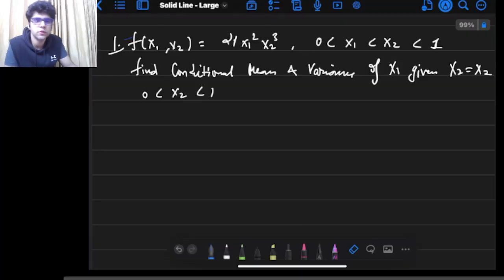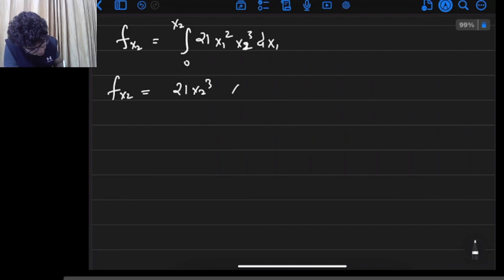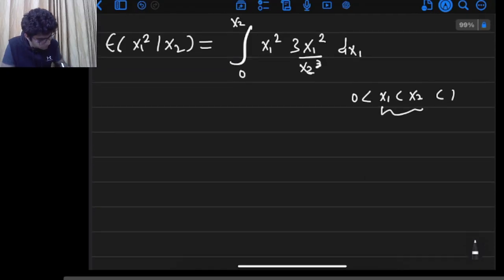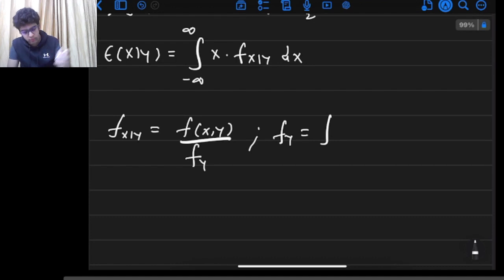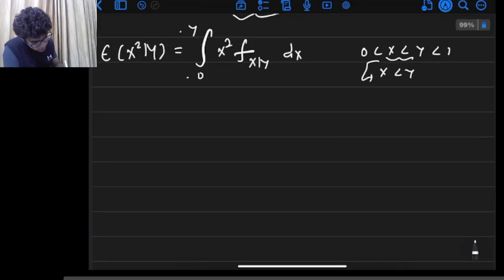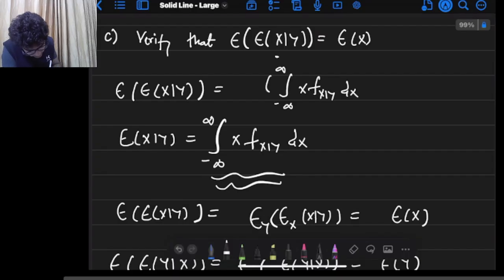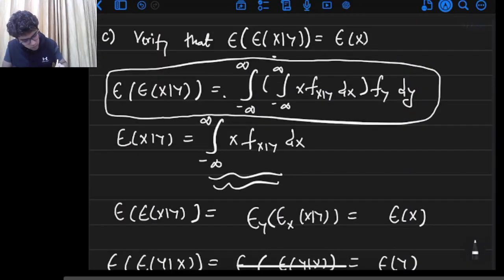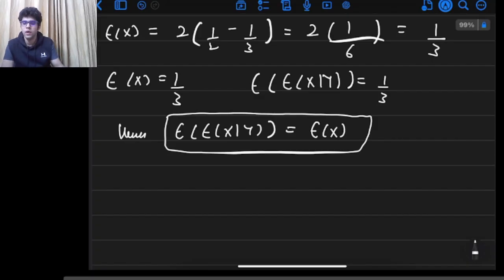Joint Continuous Random Variables - Conditional Expectations and Variance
Hey guys in this video I will be discussing how to calculate conditional expectations and variances of joint continuous random variables .
00:00 Intro
00:27 Question 1
13:31 Question 2